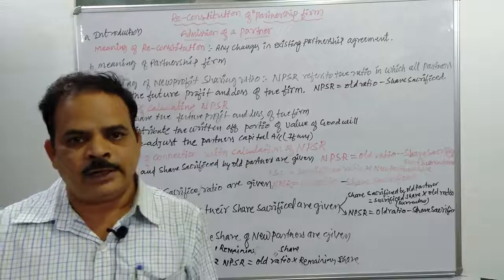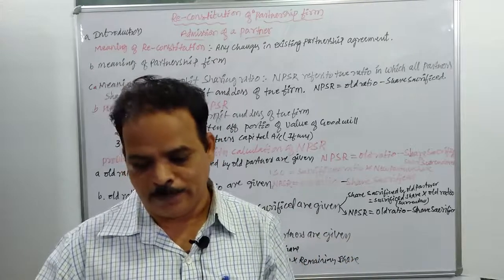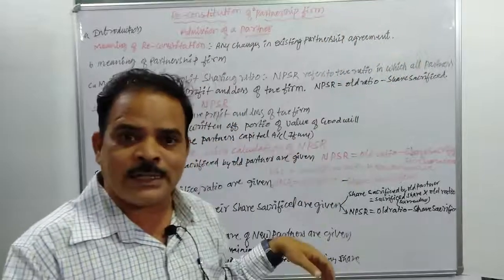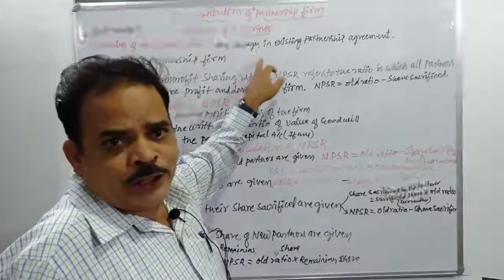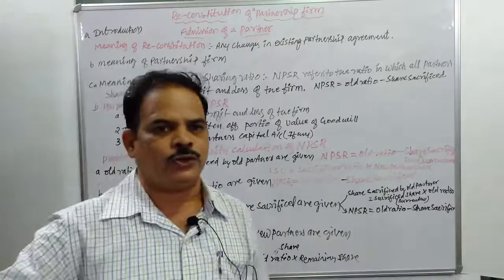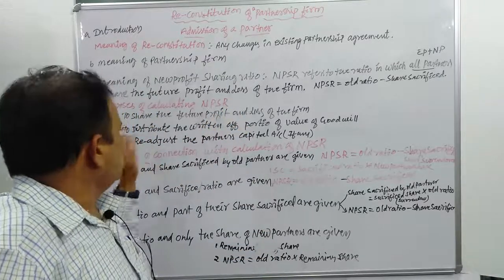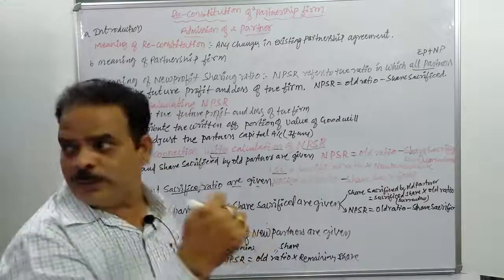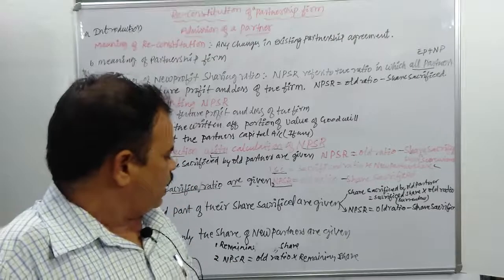CHAPTER—3,PART-1,ADDMISSION OF A PARTNER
TOPIC DISCUSSED:-
INTRODUCATION TO ADDMISSION OF A NEW PARTNER THEORY